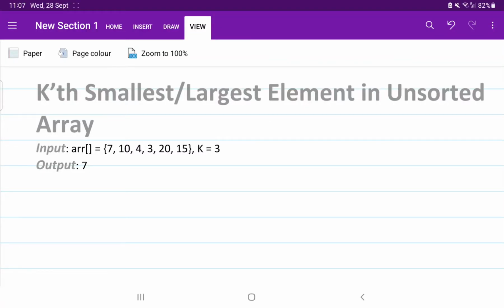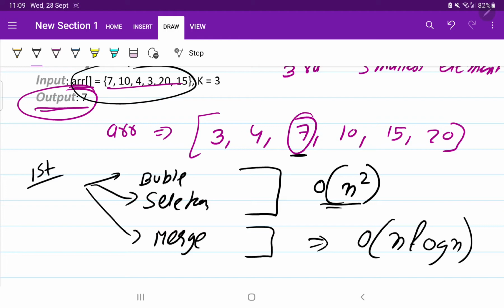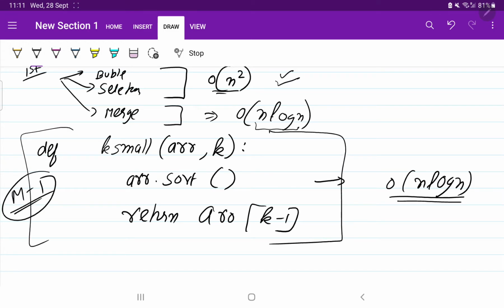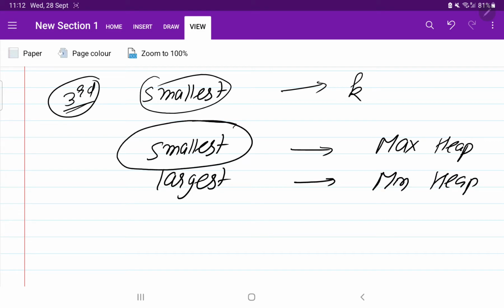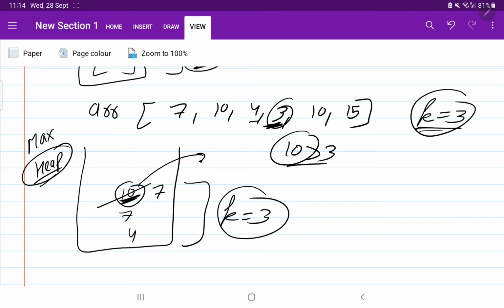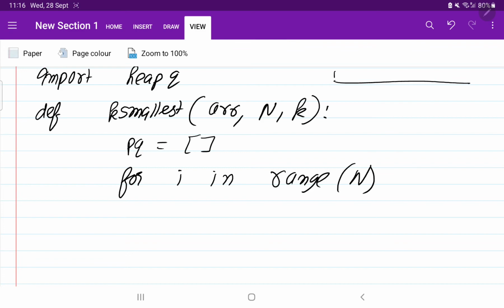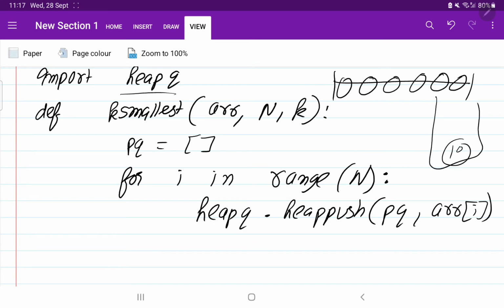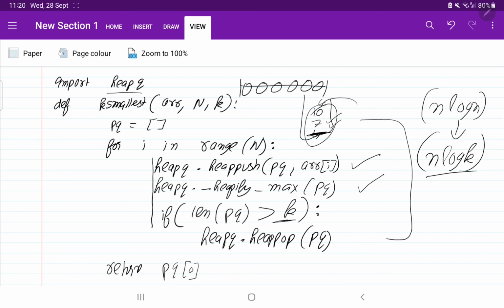K’th Smallest/Largest Element in Unsorted Array | Heap | Python Programming By Mohit Bodhija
K’th Smallest/Largest Element in Unsorted Array | Set 1

kth largest element in an array leetcode,
kth largest element in an array
,kth smallest element in an array,
largest element in array,
smallest element in array,
smart programming by mohit,
kth smallest element,f
ind kth largest element,
how to find kth largest element,
how to find kth smallest element,
programming interview question,
Pythonprogramminglanguage,
programming,
cprogramming
,mohit bodhija,
python programiing